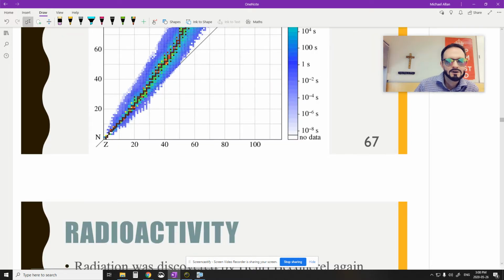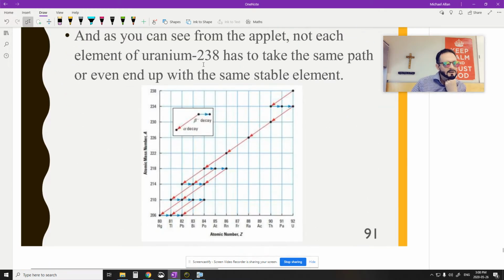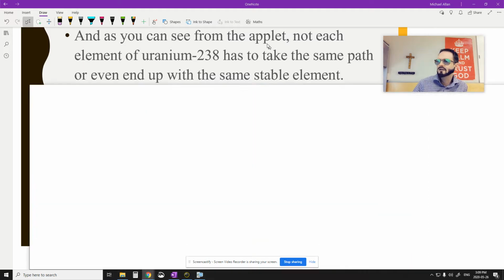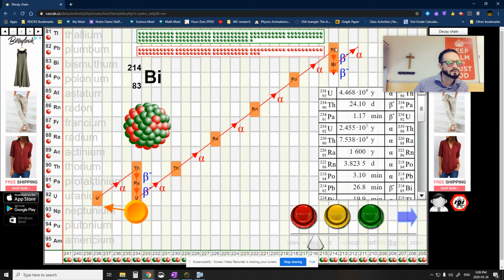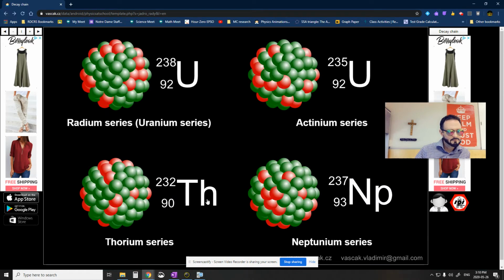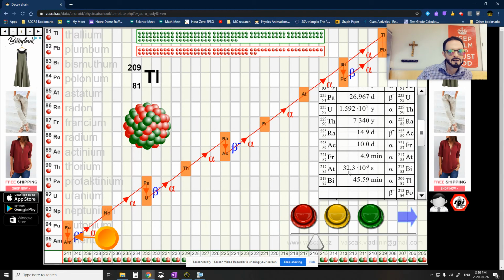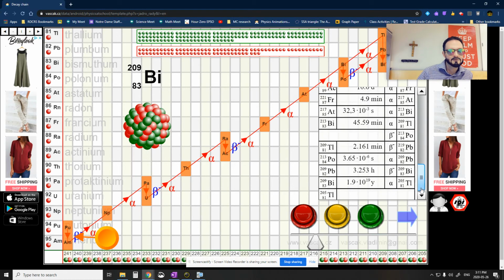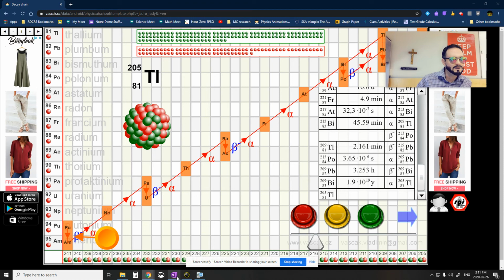Physics 30 Radiation Part 4